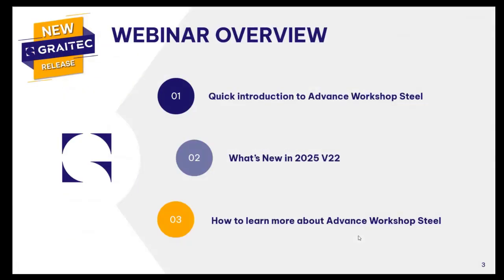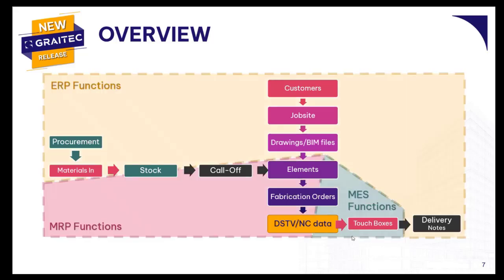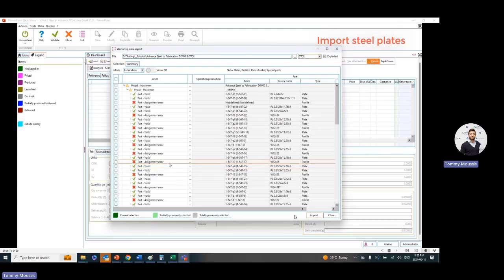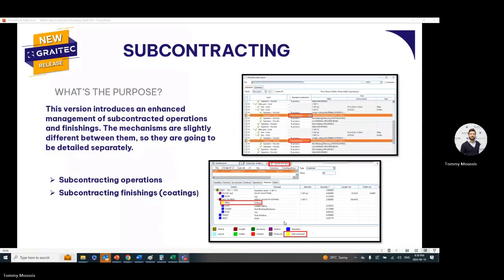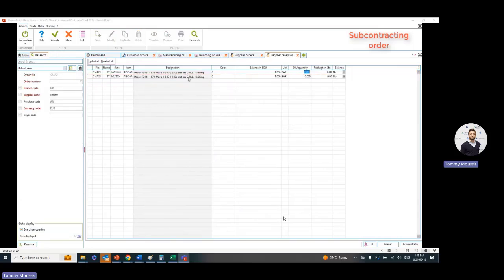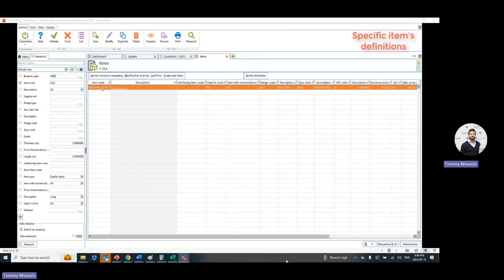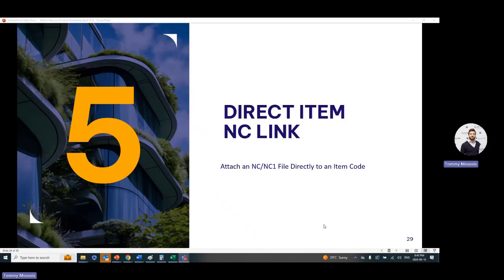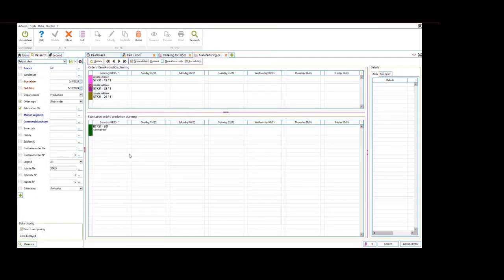Webinar: What’s New in Advance Workshop Steel 2025-V22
In this webinar, discover the new features in our latest version of our manufacturing execution system - Advance Workshop Steel 2025-V22, part of the GRAITEC fabricate suite.

GRAITEC has continuously strived to provide first-rate advancements for innovative software solutions to its valued customers, and the recent launch of this new upgraded product range for 2025 is no exception, proving they are still top of their game in terms of providing top-level Construction, AEC, Building Design and fabrication software solutions worldwide.

This latest version of Advance Workshop Steel incorporates a consistent extension of current functionalities, all designed to increase efficiency and the range of possibilities available to meet specific industry requirements as well as completely new industry focused features.

Below is a list of some of the key features that are presented during this webinar:

-Adding Steel Plates Manually
Aside existing possibility of adding manually steel profiles within Customer Orders or Quotations, we now introduce the possibility to add steel plates, considering various types of shapes and dimensions, all configurable as per user needs

-Subcontracting
Existing subcontracting functionality has been consistently improved by adding extended capabilities and better management starting with the Import stage and throughout following stages, like Customer Orders or Quotations, Fabrication Order, and status traceability, once it gets to and back from the Subcontractor.

-Galvanization and painting enhanced management.
There are new options for considering finishings like galvanization or any type of paint at Quotation level, weight and coating area being able to be considered for price estimates regarding finishings.

-Grouping items option for Quotation
The Quotation tool can now group any items based on customer choice, so that the quotation report has a compact and summarized layout, specific for biding stage.

-Multiple Fabrication Orders to a Supplier Order
You can now link multiple Fabrication Orders to same Supplier Order, streamlining procurement of requested materials and simplify stock traceability.

-Direct item-NC link
NC, SMLX or GTCX files can be attached directly to an item and used together to produce for stock requirements.

▬ Strategic Partners ▬▬▬▬▬▬▬▬▬▬▬▬